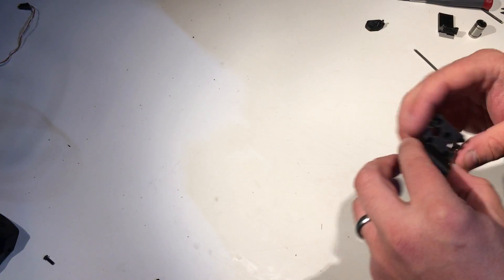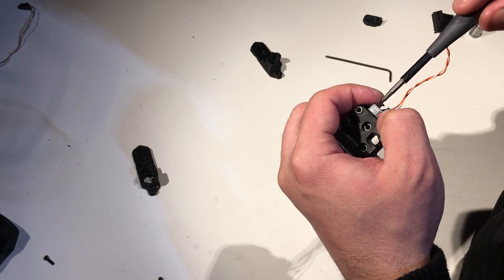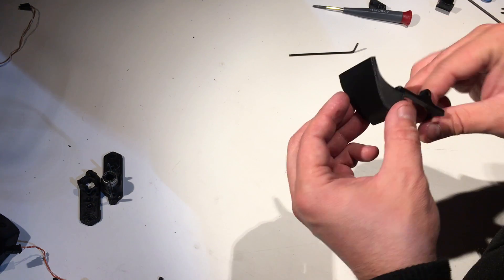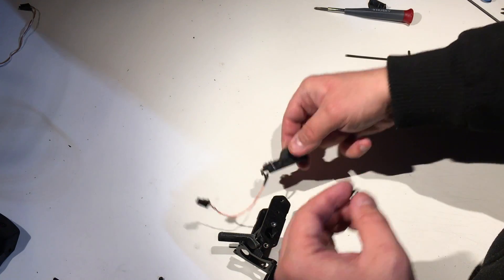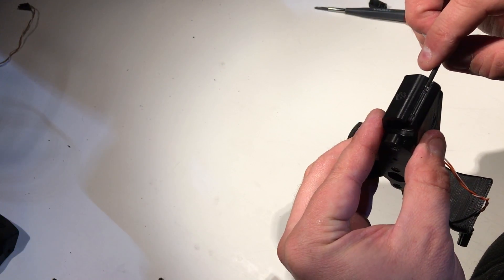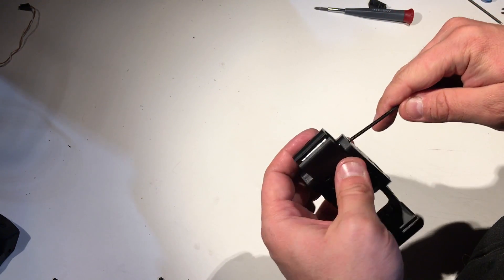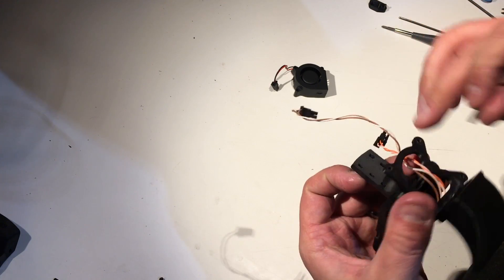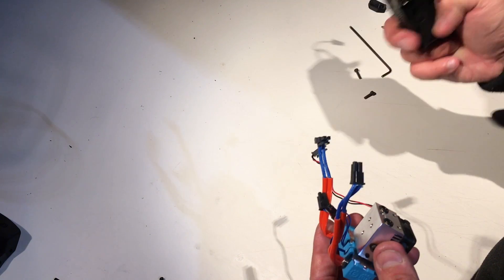VORON 1.5 - X Carriage Assembly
Assembly of the updated VORON 1.5 X Carriage